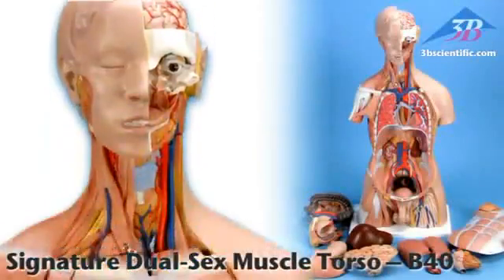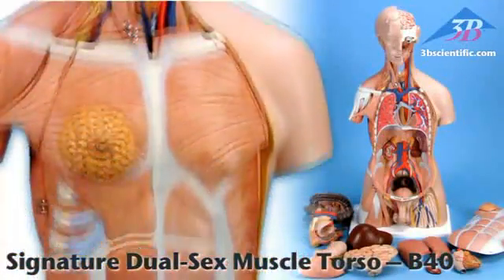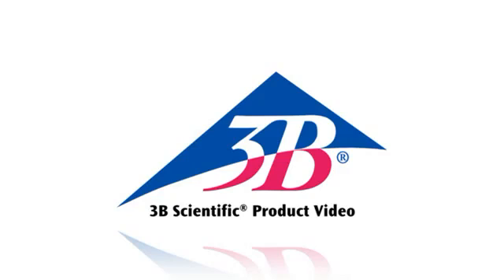Deluxe Dual Sex Muscle Torso Anatomy Model 31 Parts, B40 - YouTube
Deluxe Dual-Sex Muscle-Torso anatomy model from 3B Scientific, 31-part set depicts both the superficial and deep muscles, and the two main muscles, the deltoid and gluteus maximus can be removed. With this versatile anatomical model you can study the vertebrae, the spinal cord, spinal nerves, vertebral arteries, male and female genitals, and internal structures of the brain.